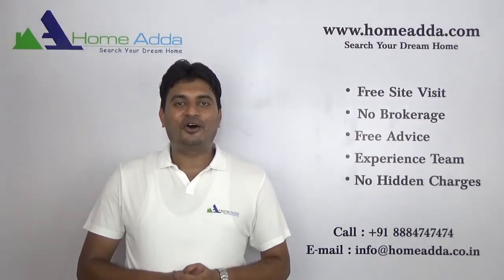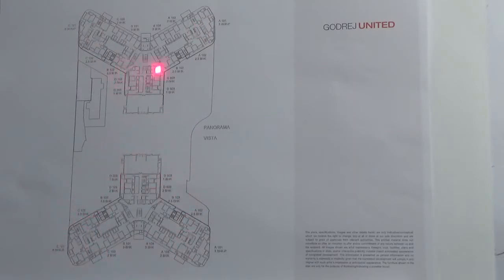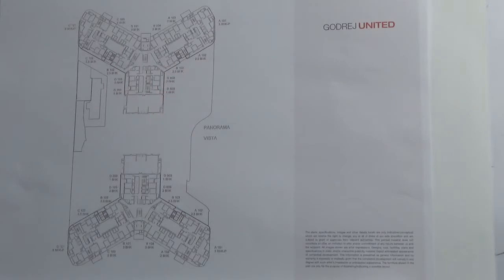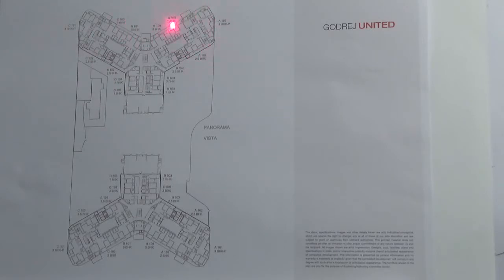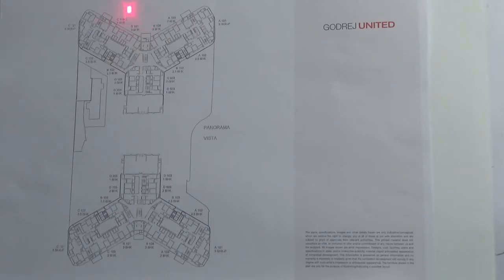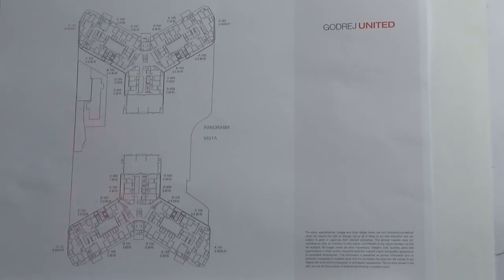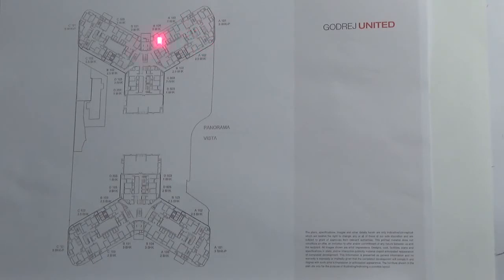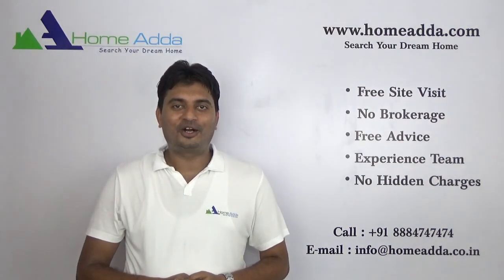Godrej United | Panorama | Vista | Tower | First Floor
Tower Plan of Godrej United detailing Number of Units in each floor, Unit types, Unit View, Door Facing, Entrance, Lifts, Car Parking